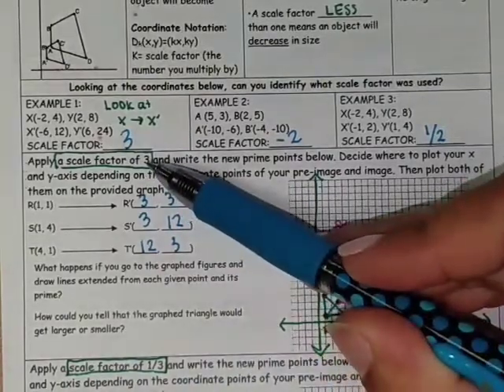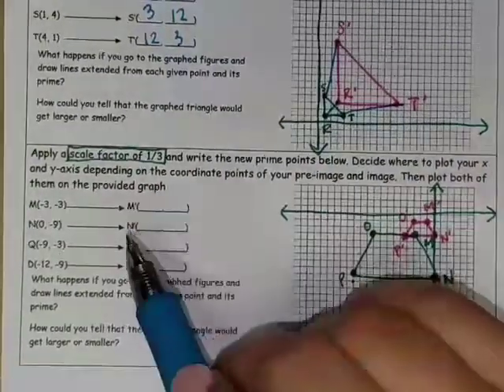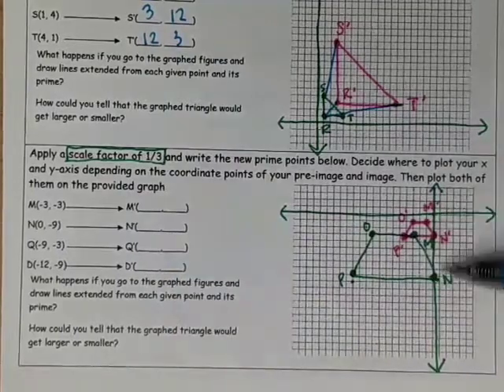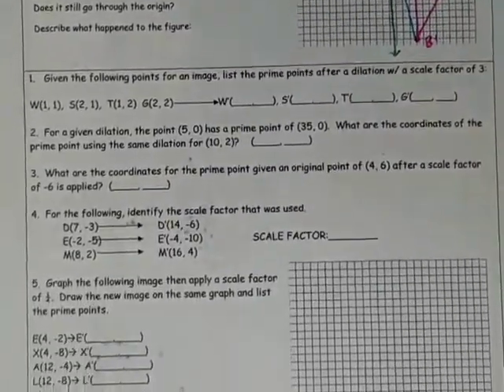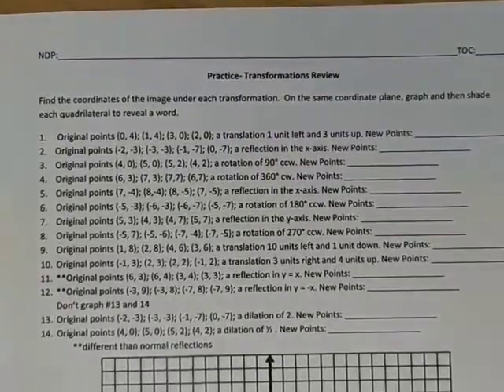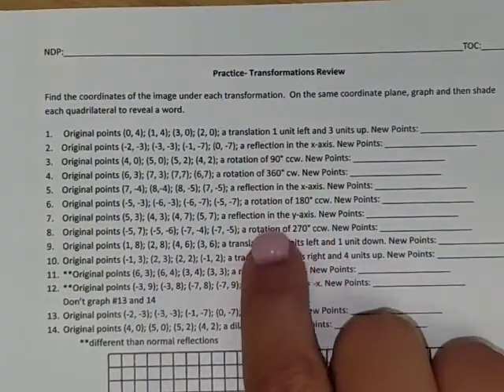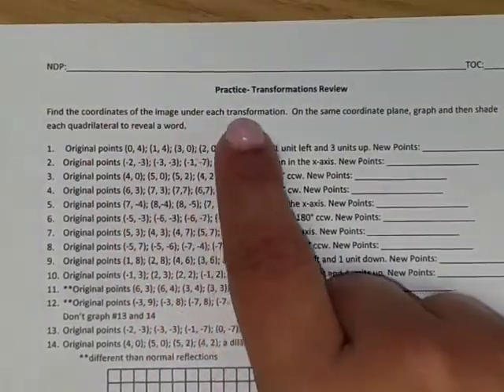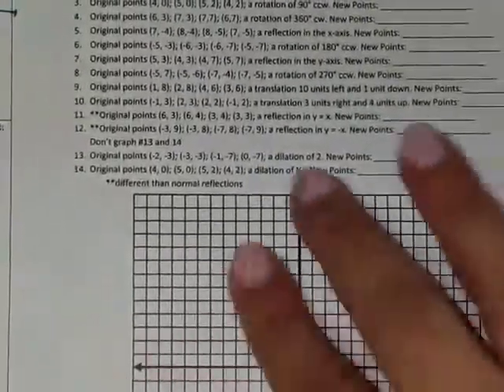Compacted: Dilations (pg.76)